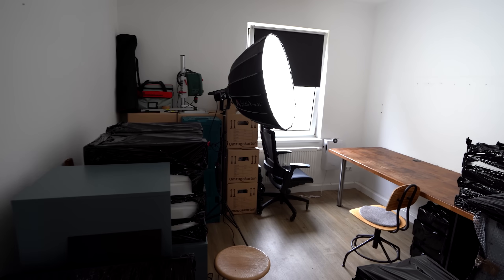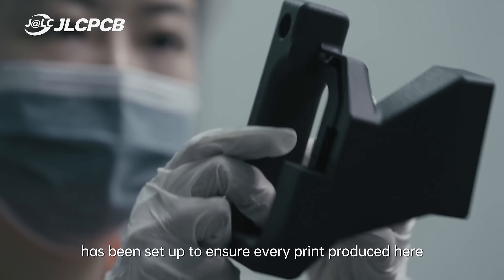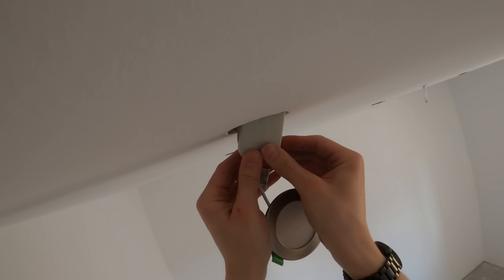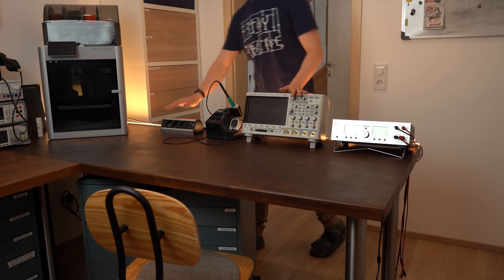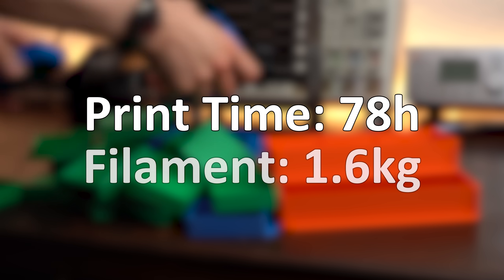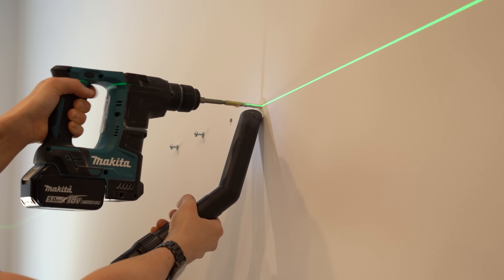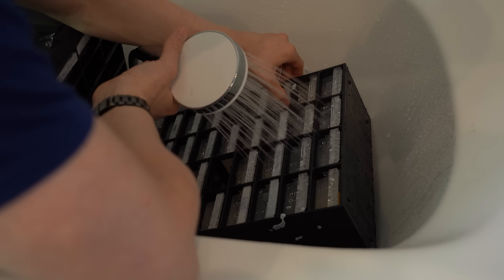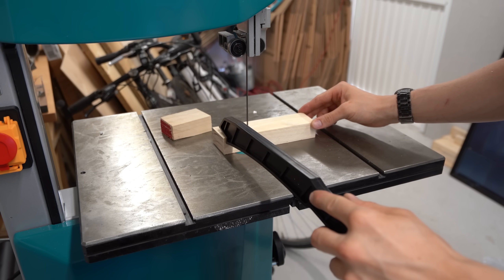German Creates the PERFECT Workshop/Lab?!.....And So Can You!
LED Spots
LED Spots Dimmer
LED Strip Dimmer
Warm White LED strip
Label Maker
IKEA Shelves
PEG Boards

In this video I will show you my new lab/workshop. Finally the house project was finished and it was time to move; but how to set up the new lab? Well, during the last 6 months I prepared it and now turned it into my ideal work space. I want to share with you how exactly I did it so that you might get inspired to improve your own lab/workshop ;-) Let's get started!

0:00 A New Lab/Workshop?
0:59 Intro
1:48 Lighting
3:43 Workbenches
5:13 Storage (3D Printed Wall Cabinets)
8:18 Storage (Big Shelves)
9:34 More Storage Solutions
10:50 Additional Tips
11:23 Verdict